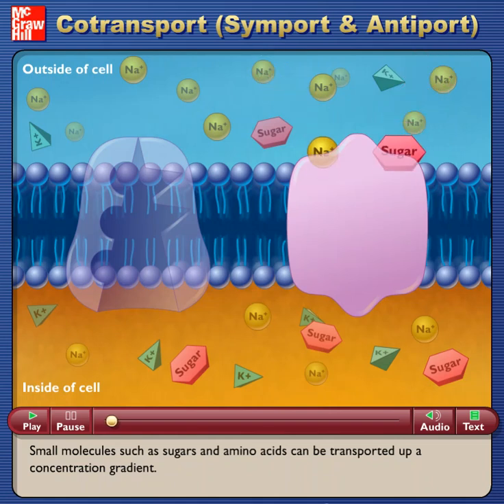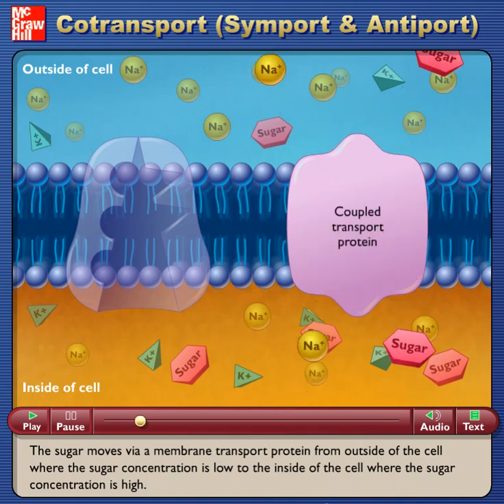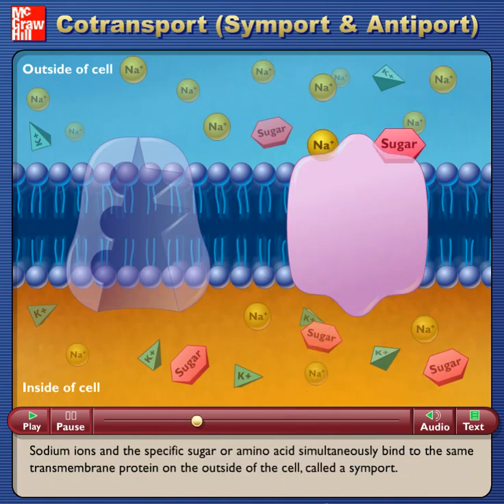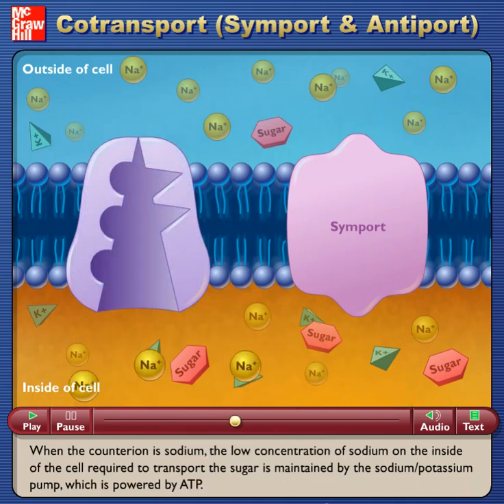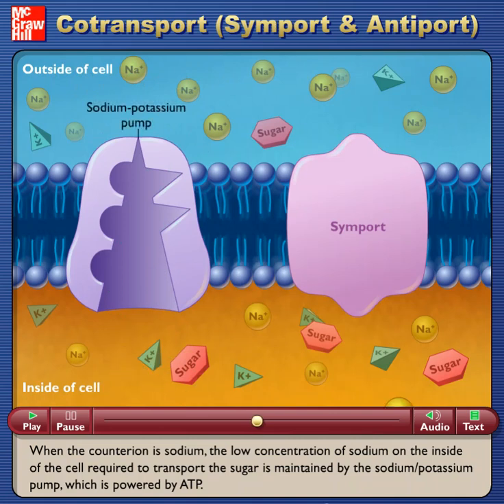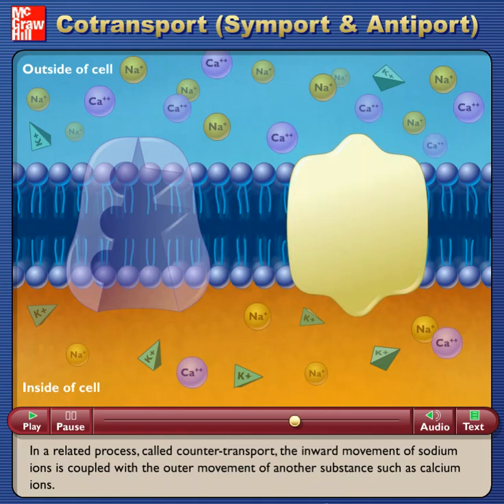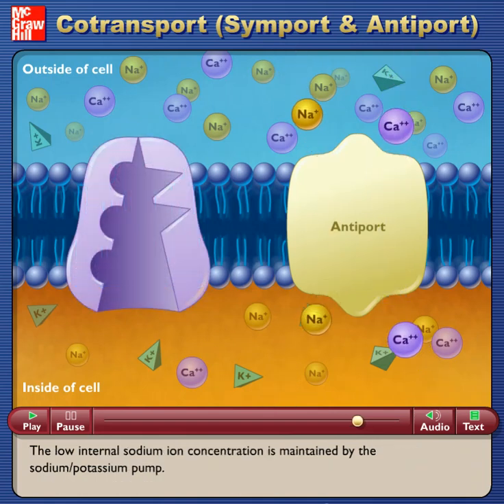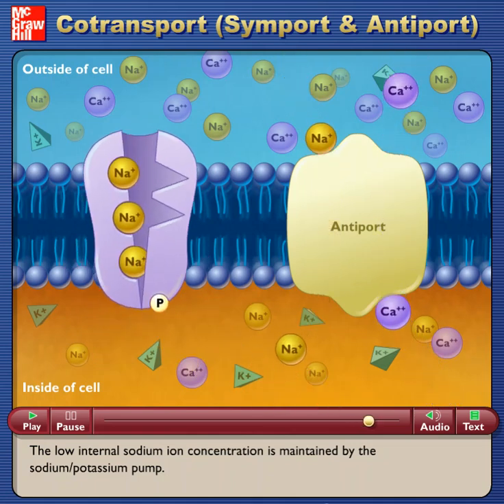Cotransport: Symport & Antiport